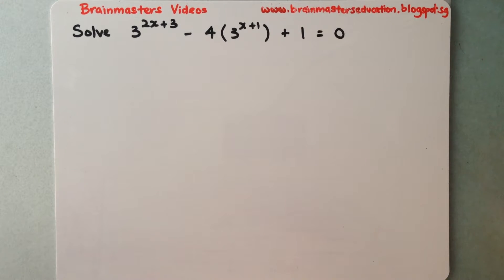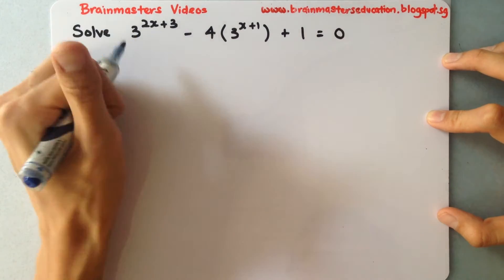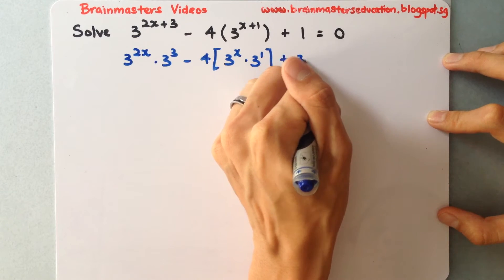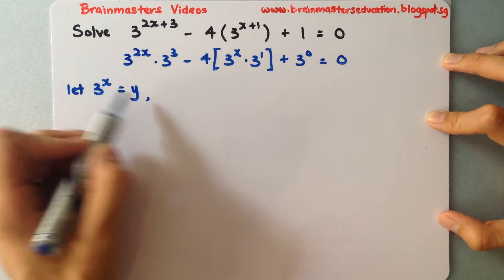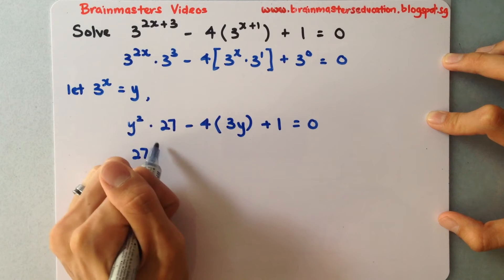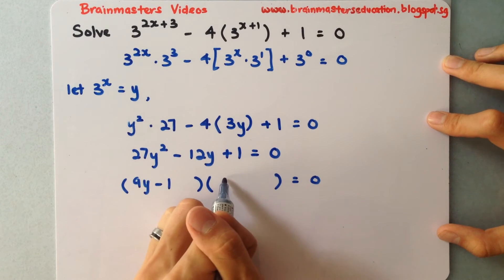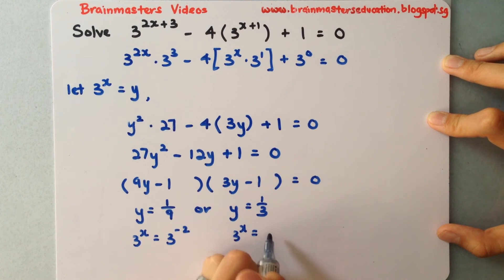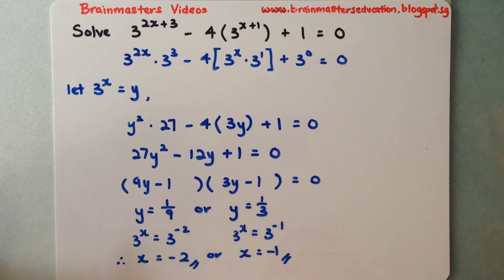Indices - Suitable Substitution